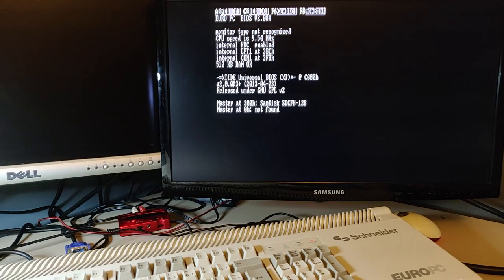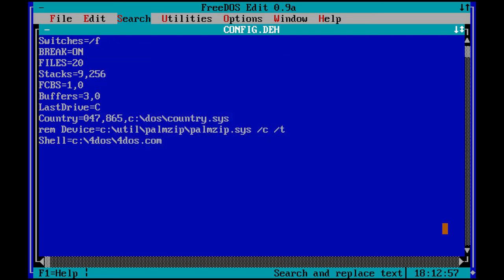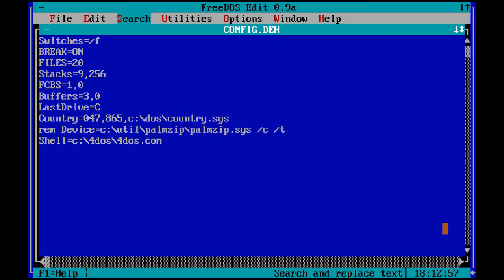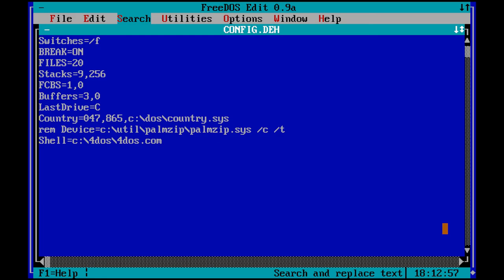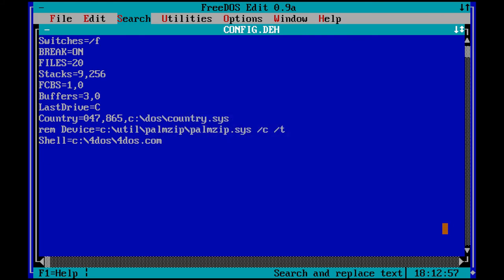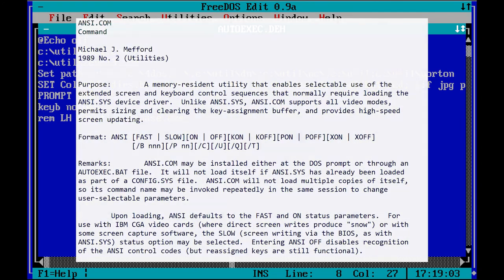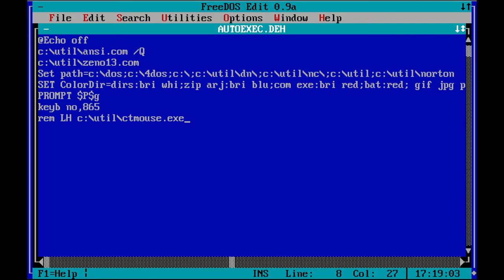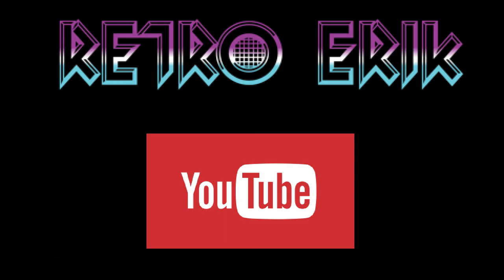How to configure Config.sys and Autoexec.bat on a slow machine with limited memory.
This is how i have configured my Schneider EuroPC with 512Kb RAM and an 9,54Mhz 8088 CPU.

DOSMAX is not mentioned in the video. It loads parts of the system up to UMB memory, and gives you more conventional memory. Only works on 386+